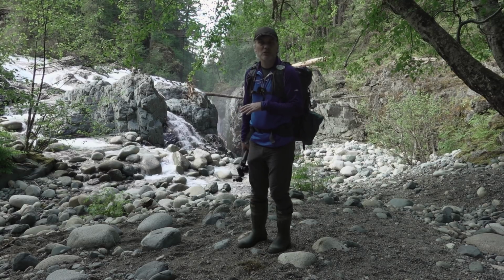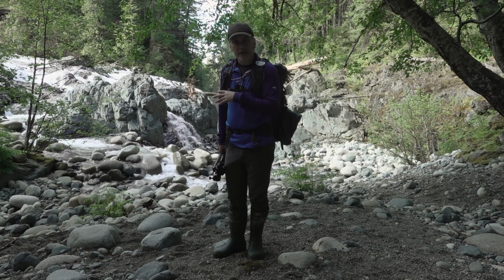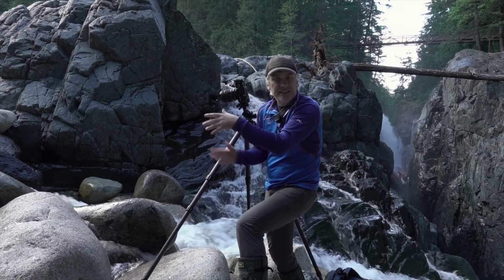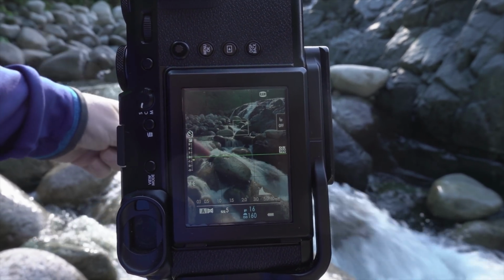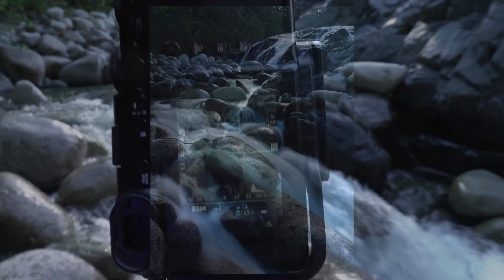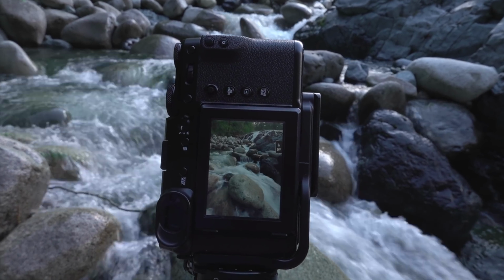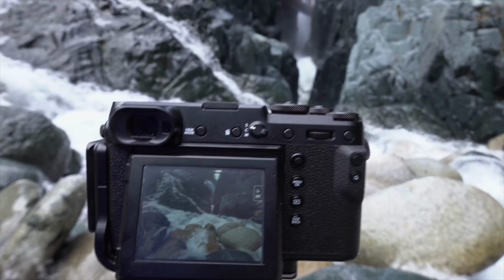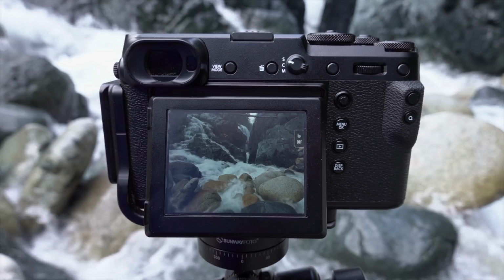LENS choice I How to emphasize foreground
In this video, I spend a couple of hours at one of my favourite local waterfalls.

Music in this video - Soundstripe.com - Alice In Winter - Hold This Place